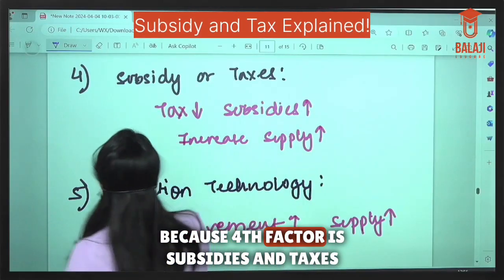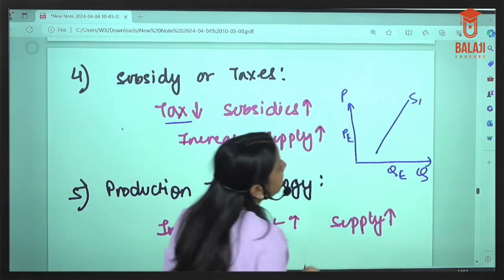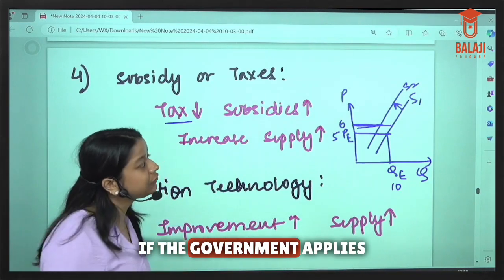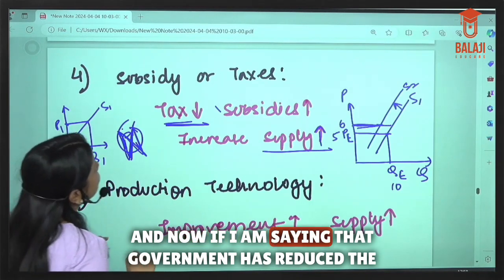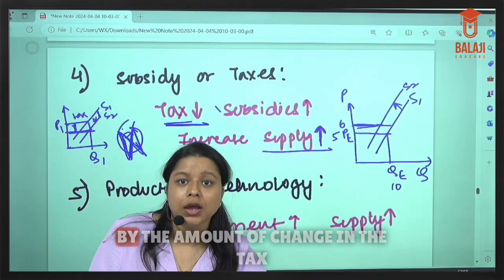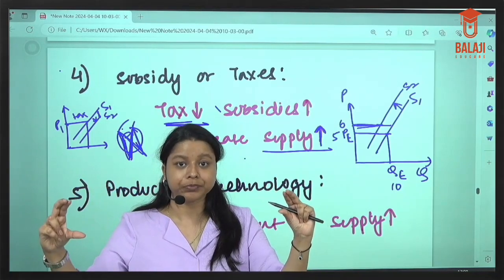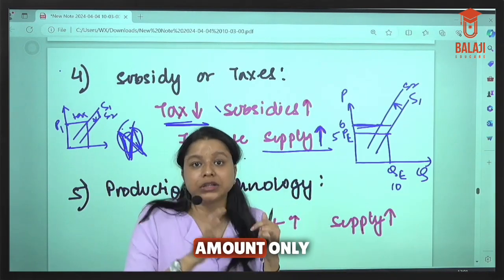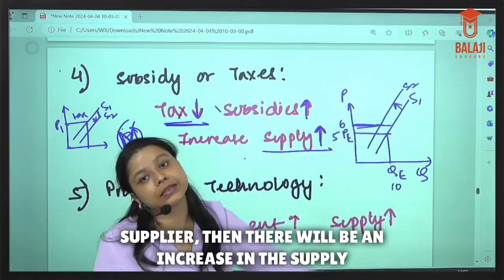Exploring the Role of Subsidies and Taxes in the Economy | CA Foundation | Balaji Educare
In this video, we’ll explore the concepts of subsidies and taxes, two pivotal elements of economic policy that significantly affect markets and consumer behavior. We’ll explain what subsidies are, how they work, and their impact on production and consumption. Additionally, we’ll delve into the role of taxes, including how they influence government revenue and economic activity. Tailored for CA, CMA, and CS foundation students, this video offers clear explanations and practical examples to help you understand the implications of subsidies and taxes in the economy.
Join us to gain essential insights into these important economic concepts!